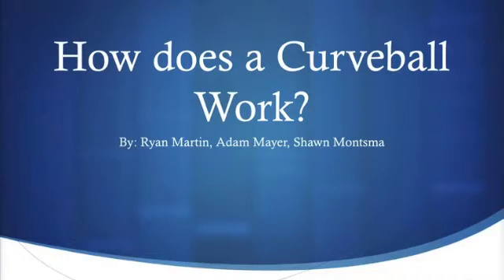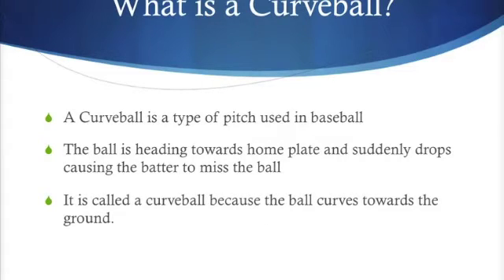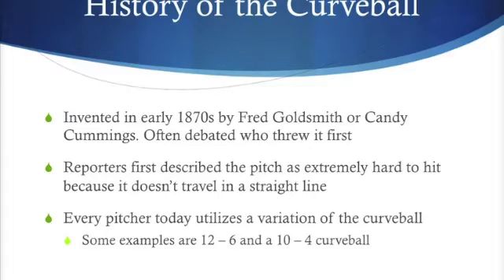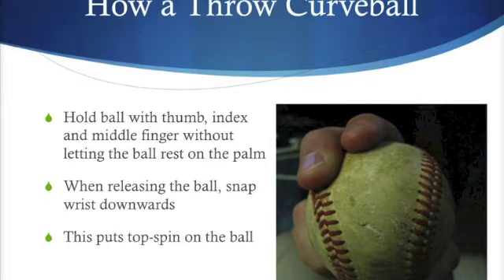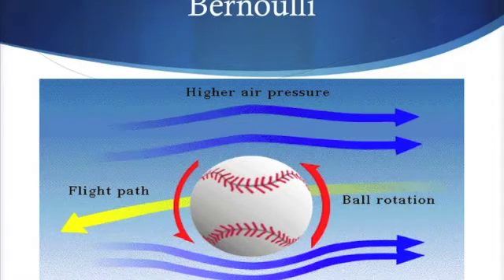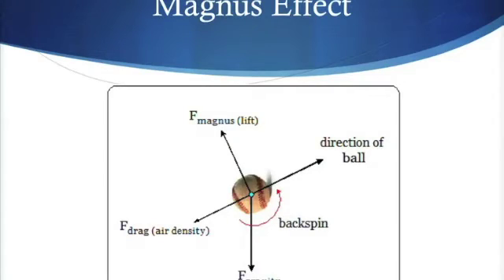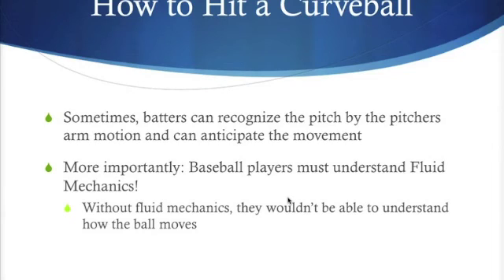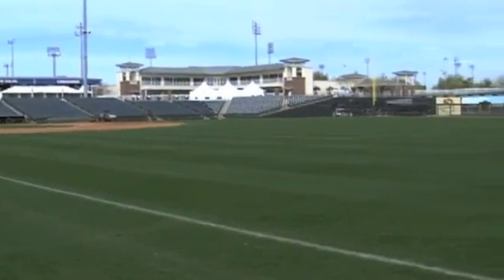Curveball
Video on the Fluid Mechanics of how a curveball works.

Some video borrowed from mlb.com and clip on Surprise Stadium.